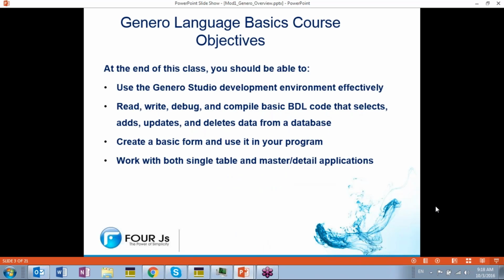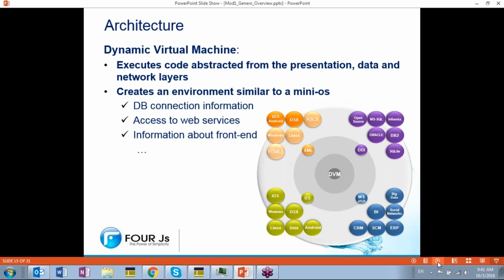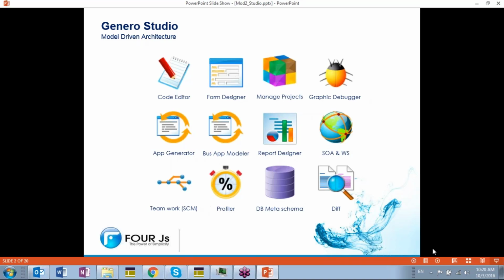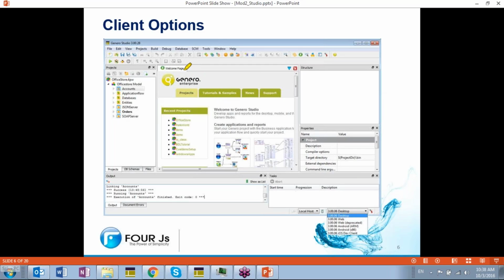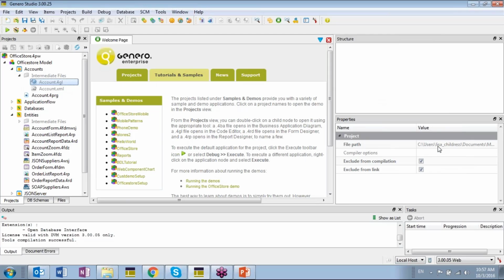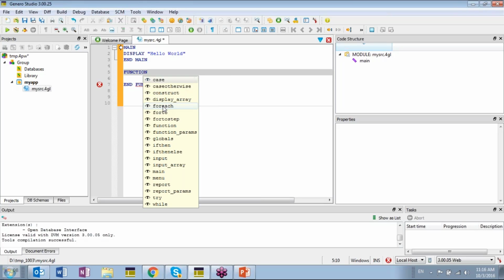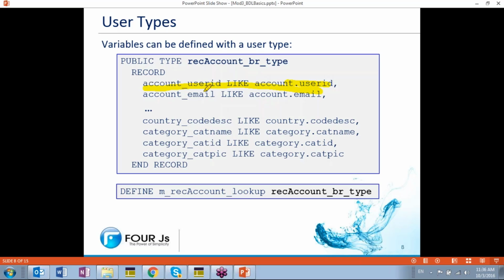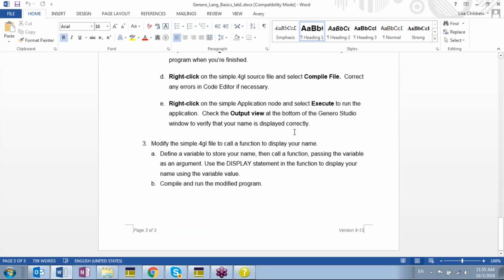Genero Language Basics: Session 1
This is a recording of day 1 of Genero Language Basics.  Learn about the benefits of Genero BDL and the Genero Studio integrated development environment.  Write, compile and execute a simple BDL application.